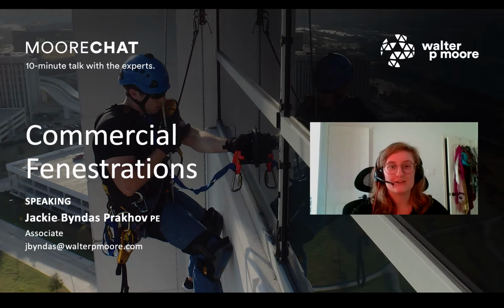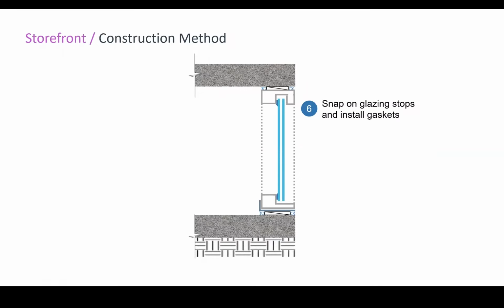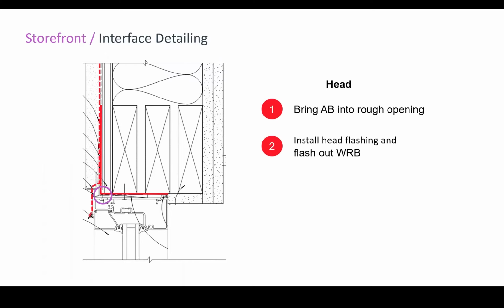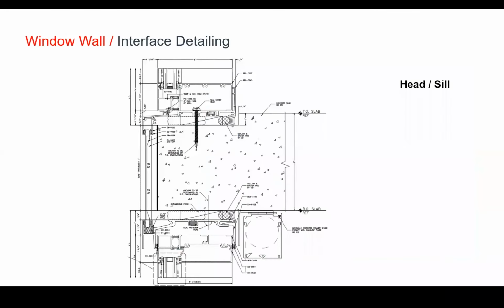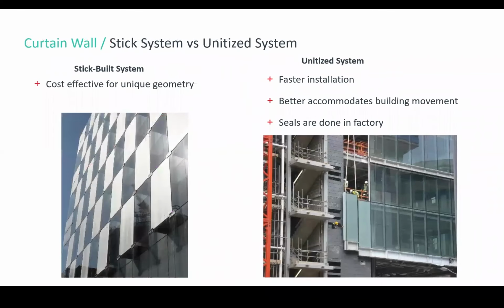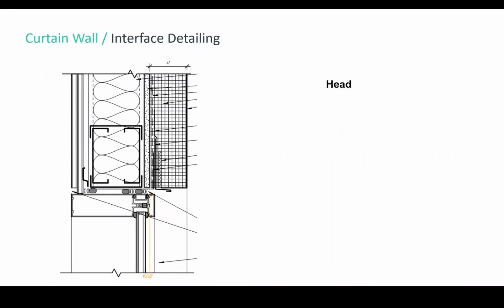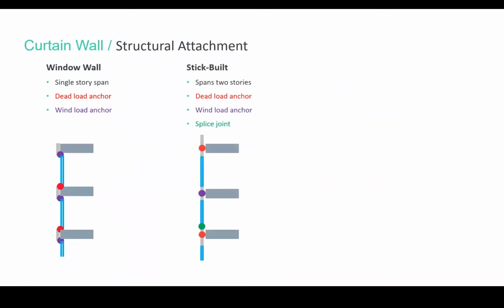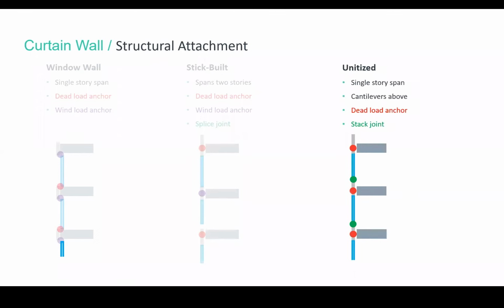Commercial Fenestrations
MooreChat: 10-minute talk with the experts.
Every other Wednesday, at 11:30 am CST.

MooreExpert Jackie Byndas Prakhov PE, Associate presenting on his MooreChat topic: Commercial Fenestrations